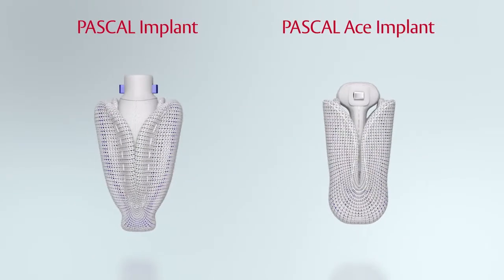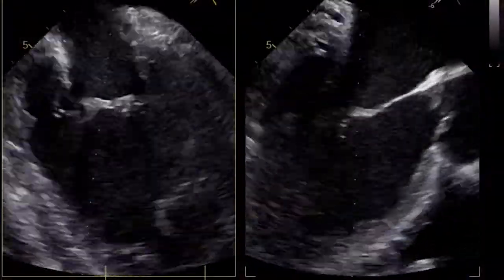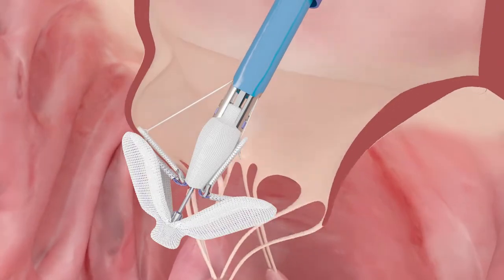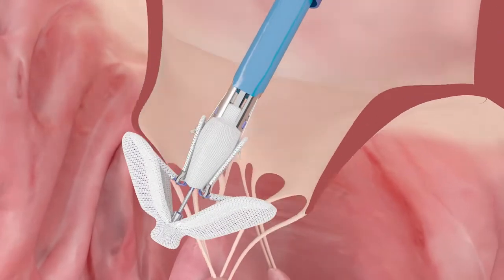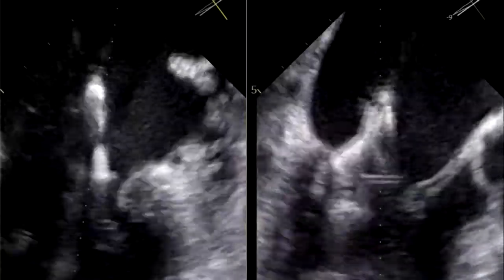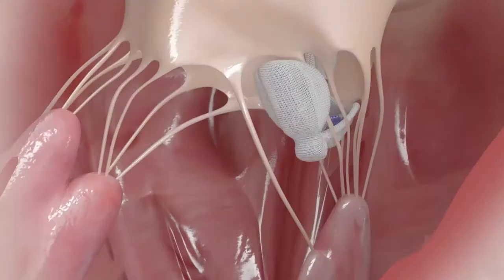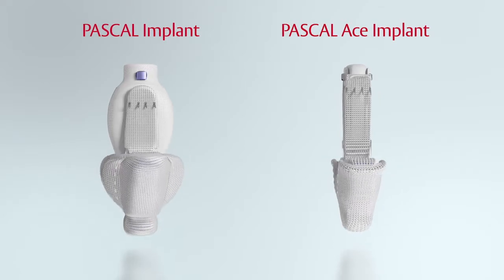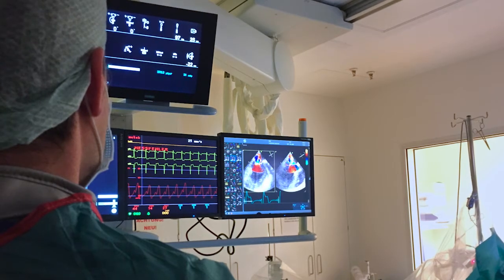Edwards PASCAL Transcatheter Repair System - Dr. Roman Pfister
The PASCAL™ platform is designed for predictable capture, positioning and release in patients with MR. The PASCAL Ace™ implant expands your treatment options, allowing you to tailor the procedure to your needs. Watch Dr. Roman Pfister discuss his experience with the PASCAL™ repair system.